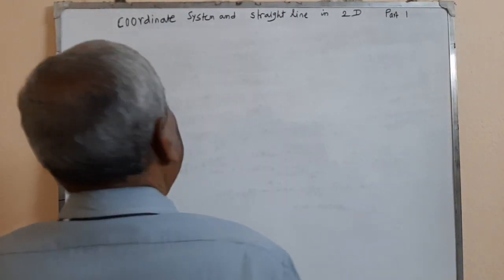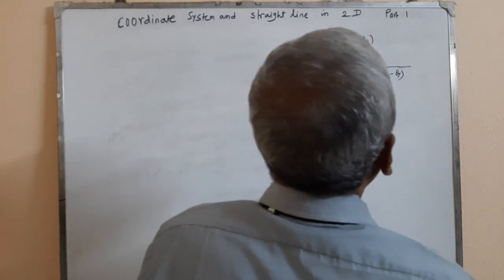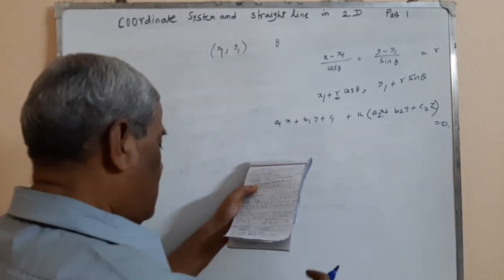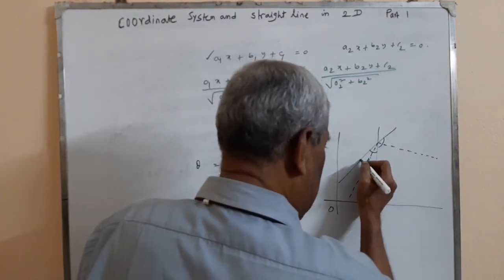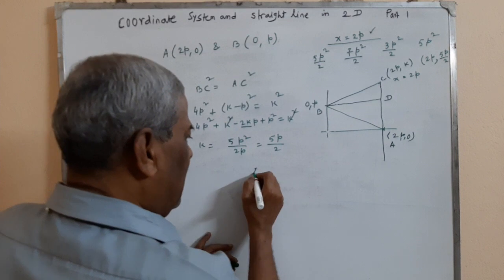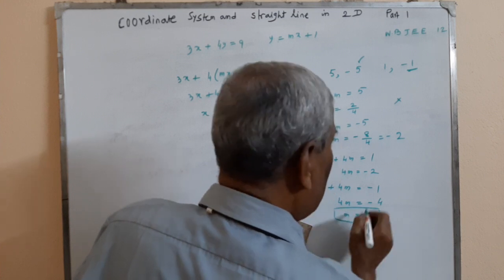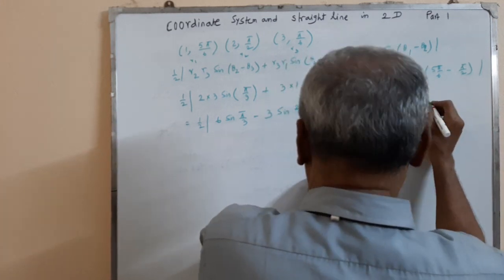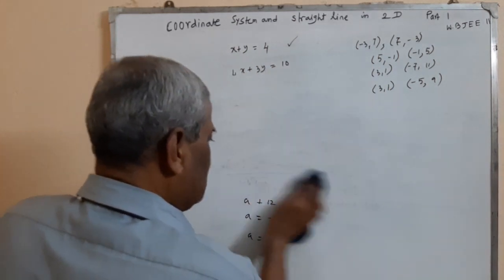coordinate system and straight lines in 2d ( part 1 )